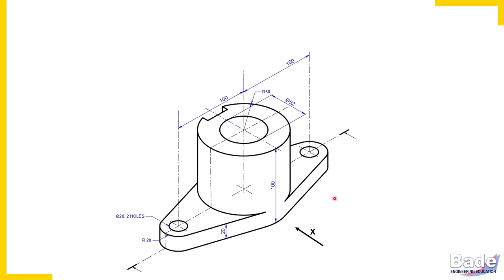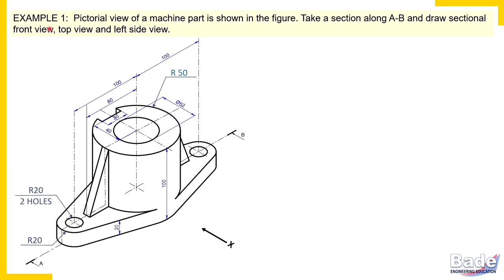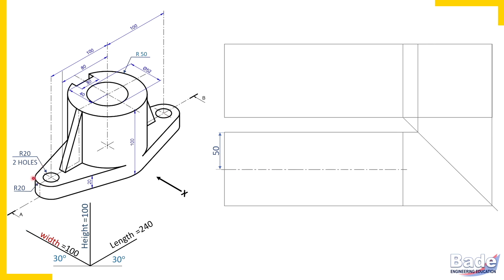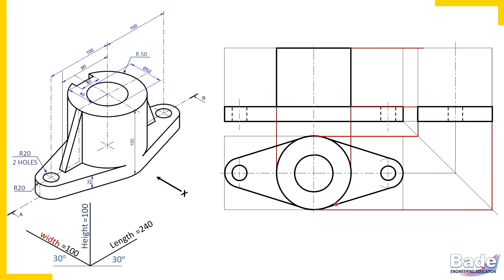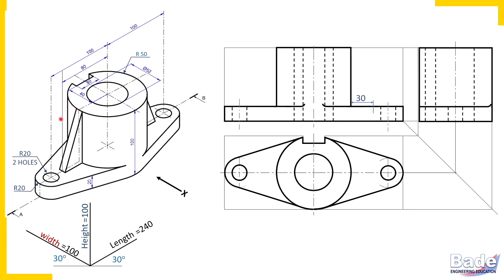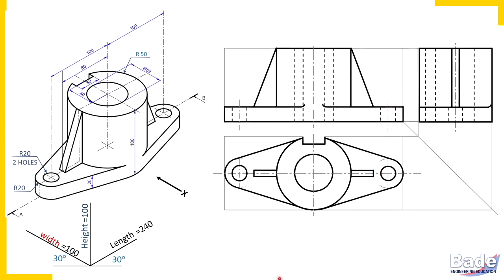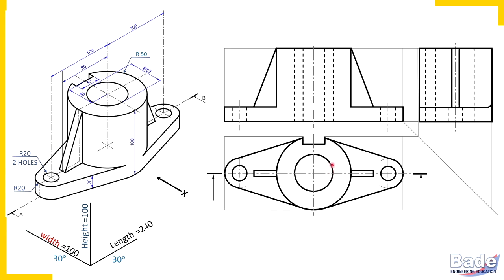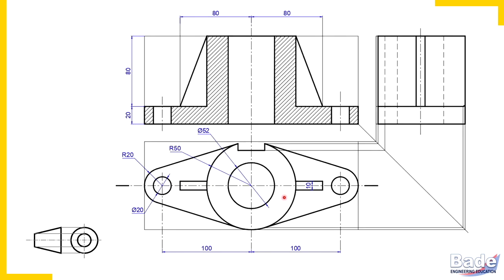Sectional Orthographic views Lecture 1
"The video is designed for first-year engineering students and explains how to construct orthographic views or sectional orthographic views from a given pictorial view of a machine part. Rajendra Bade, also known as Bade sir, has over 35 years of experience teaching subjects like Engineering Drawing, Engineering Mechanics, Strength of Materials, Theory of Machines, and Machine Design. He is a popular and well-known professor among students of Mumbai University for his excellent teaching skills. He has previously worked as a lecturer in the Mechanical Engineering Department at Vidyavardhini's College of Engineering and Technology, Vasai, and Thakur College of Engineering and Technology, Mumbai. Additionally, he has authored books on Engineering Mechanics, Engineering Graphics, and Strength of Materials, published by Nirali Prakashan."